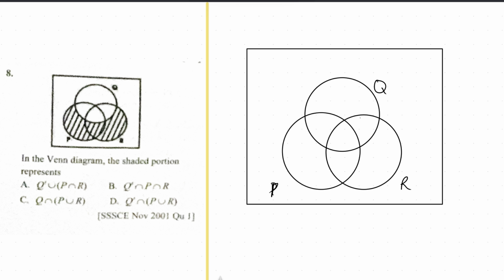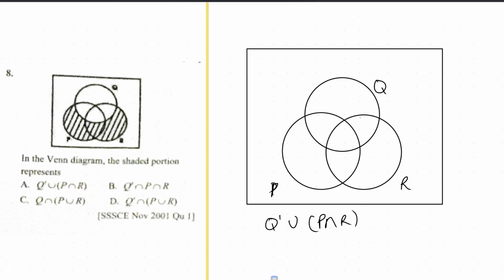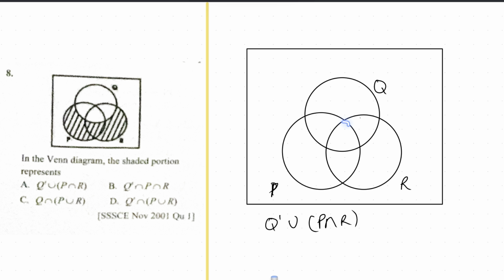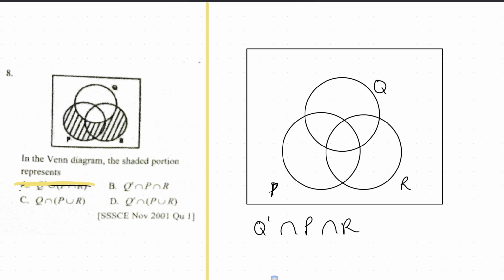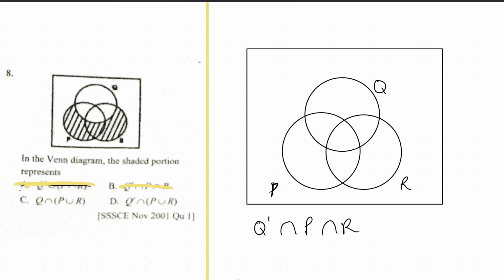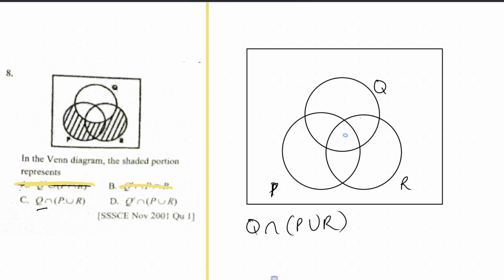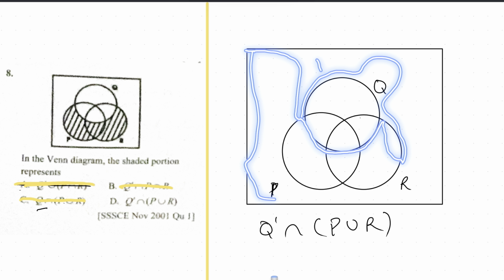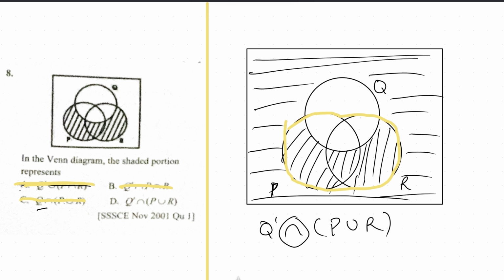Sets and Set Operations- Part 5 | WASSCE Core Math